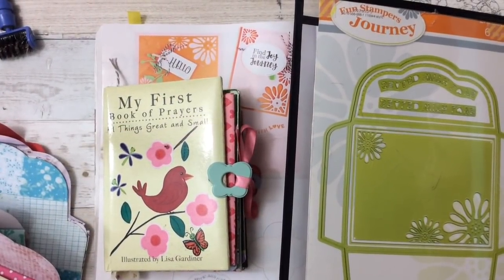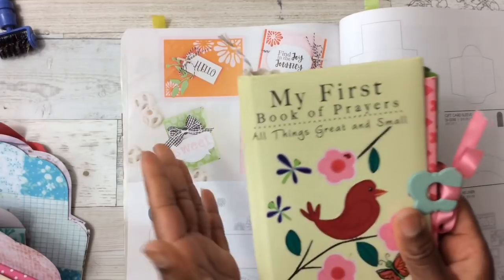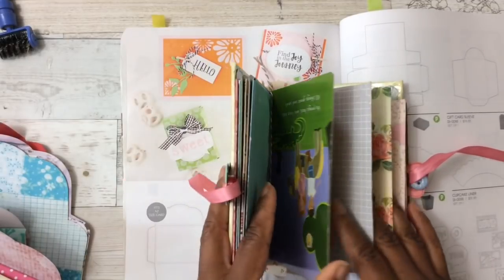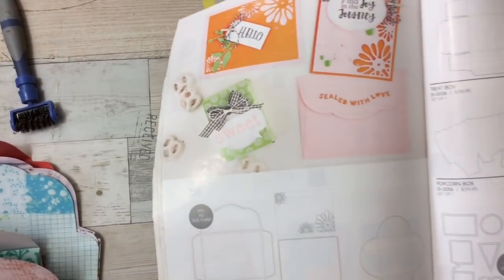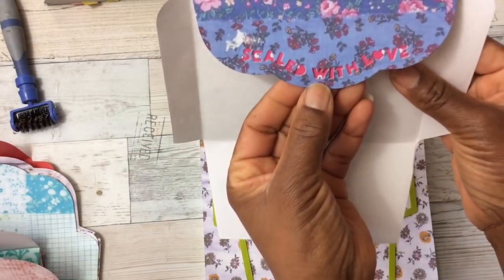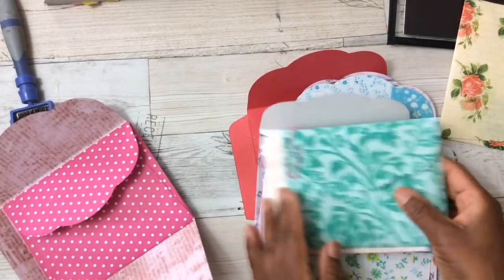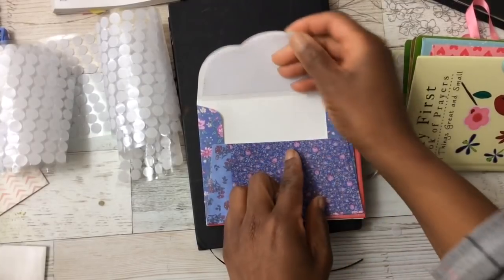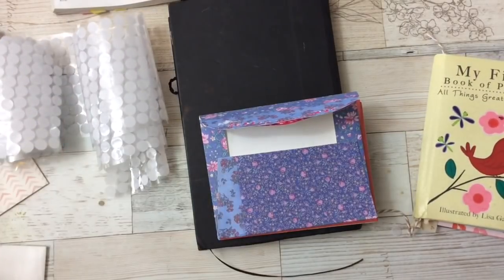THE MUST HAVE ENVELOPE DIE 2 Make Envelope Book & Fold Swing Envelope Pocket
A Fun Stampers Journey video. I take my favorite die to the next level and use it make an upcycled envelope book out of my daughter’s childhood prayer book perfect to hold receipts and recipes. Also great to use as happy mail as the envelopes serve as pockets to store stamped cards, die cuts and embellishments. Thanks for shopping with me. Blessings...

500 pairs of Velcro